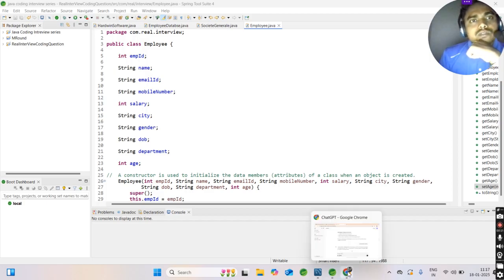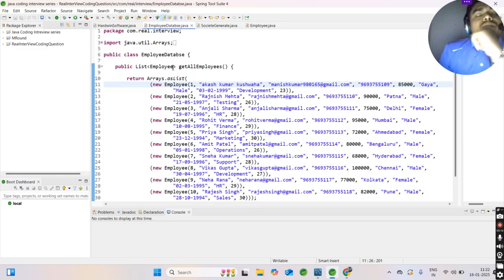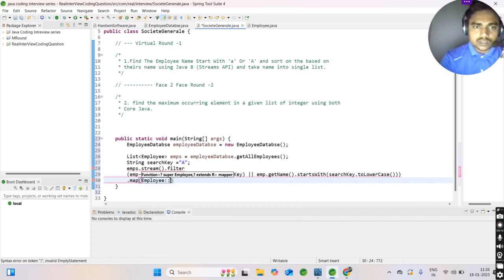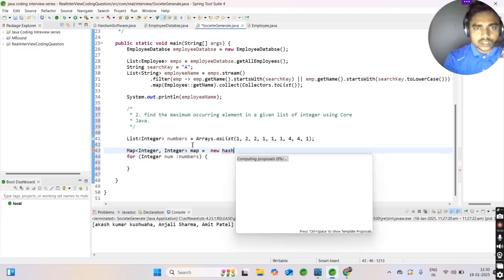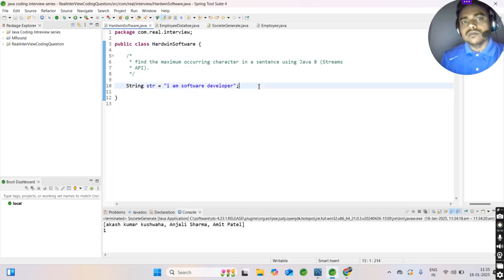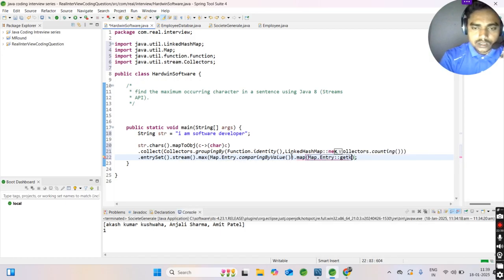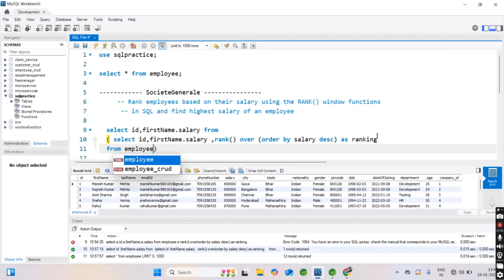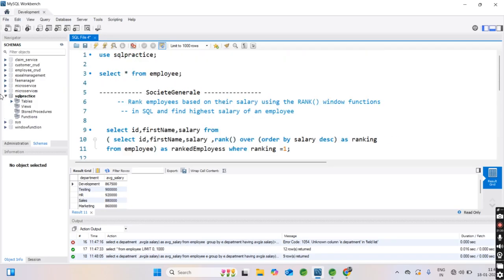Java Developer & SQL Interview Coding Questions | asked were at Societe Generale & Hardwin Software.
SQL Query: Find the unique departments where the average salary is greater than 70,000.

Description: This query filters departments with an average salary above a specific threshold using aggregate functions like AVG and GROUP BY.

SQL Query: Rank employees based on their salary using the RANK() window function and find the highest salary of an employee.

Description: This query combines the use of the RANK() function to assign rankings to employees based on their salaries and identifies the highest-paid employee.

Core Java

Problem 1: Find the maximum occurring element in a given list of integers.

Description: Identify the most frequent element in a list using Core Java's data structures like Map and loops for counting occurrences.

Problem 2: Find the maximum occurring character in a sentence using Java 8 (Streams API).

Description: Leverage Java 8's Streams API for efficient character frequency calculation and find the character with the maximum count.